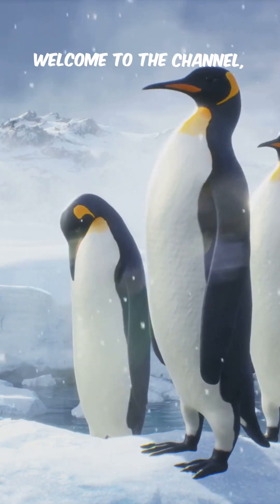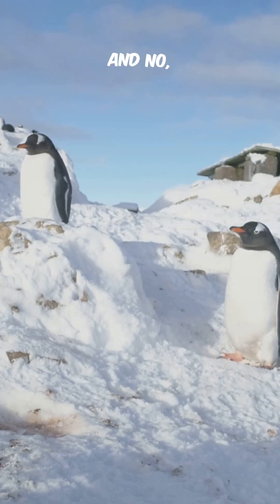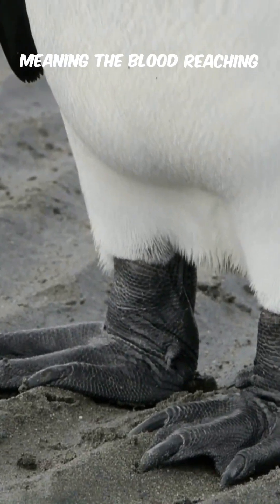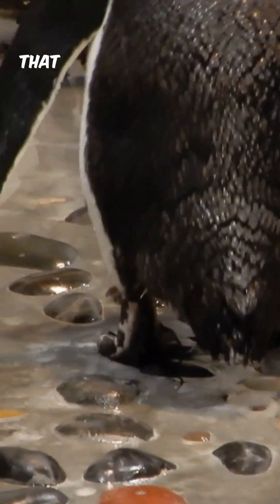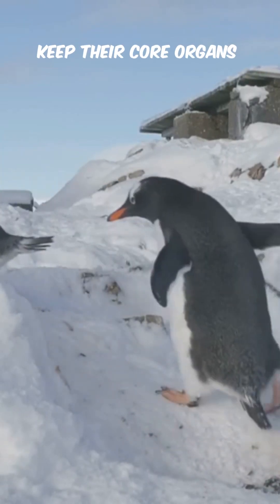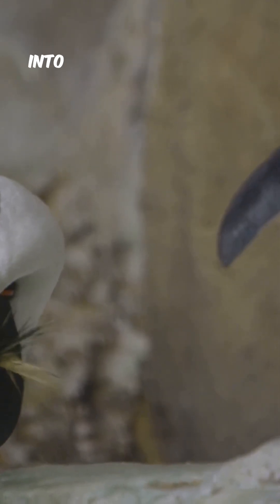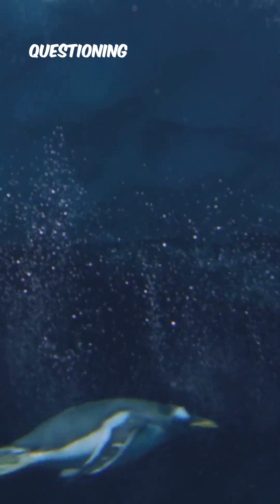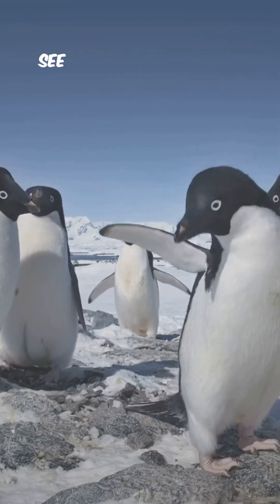The Trick Penguins Use To Keep Their Feet Warm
Hello friends! Welcome to the channel, this is Factopia, where random questions get smart answers. Today we're talking about one of nature's biggest flexes: penguins standing barefoot on ice colder than your freezer, yet somehow not screaming in pain. This "educational video" explores "why don't penguins feet freeze" by detailing the fascinating "penguin biology" behind this incredible "animal adaptation", offering compelling "science facts" about how these creatures thrive in extreme cold. Discover these amazing "animal facts" and more about the natural world!